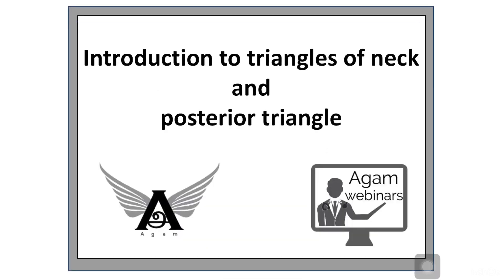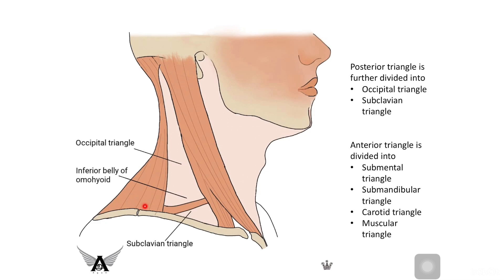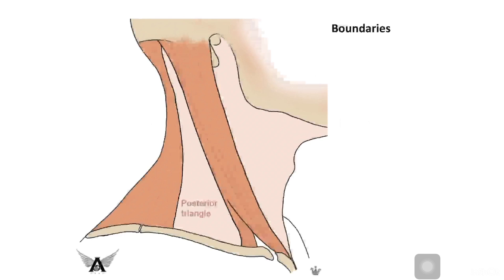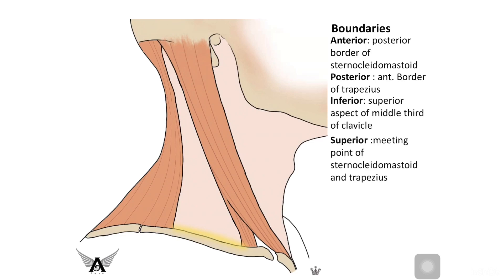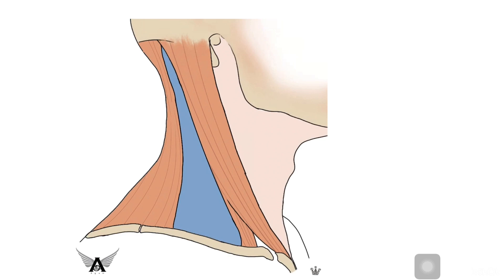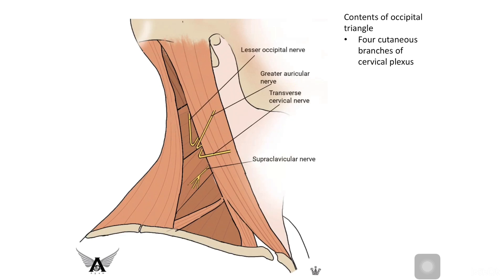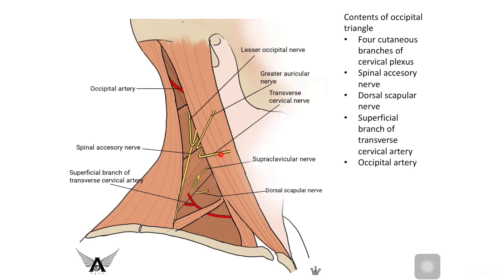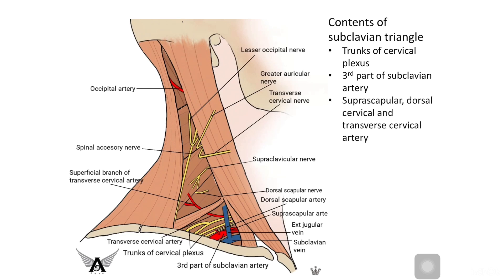Posterior triangle | Introduction to Triangles | Part 1 | Head and Neck | Anatomy | Agam Webinars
Topic: Introduction to Triangles and Posterior triangle
Presenter: Vaanathi Ramu